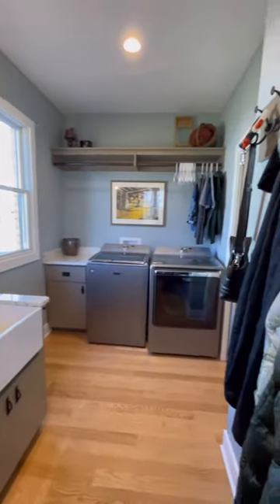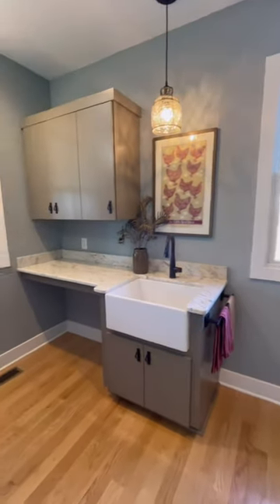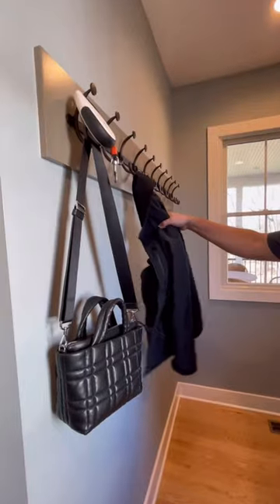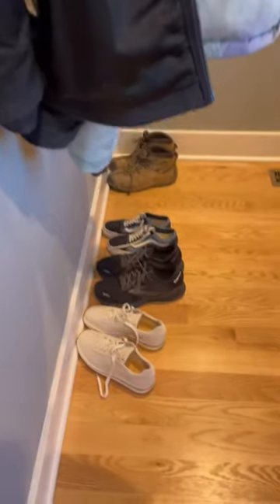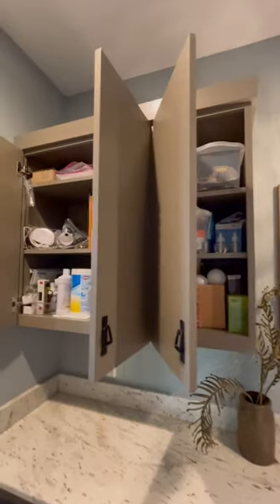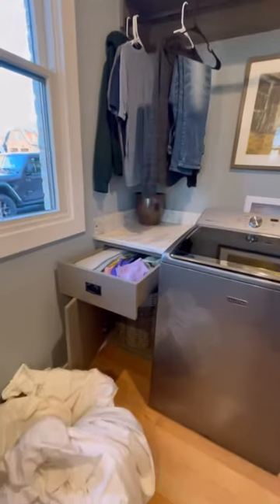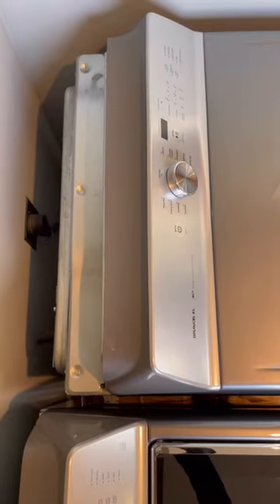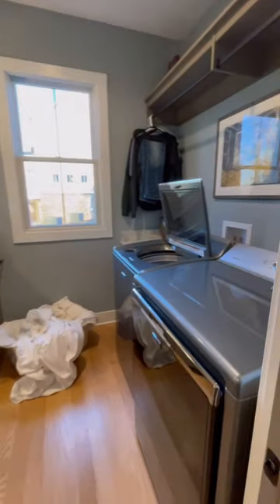Planning a Laundry Room- 1 Mistake to Avoid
We built this house 3 years ago- Here are some things I really like about our laundry room, and one thing I would change.
The farmhouse sink is good for prep cleaning laundry and It’s large enough to wash two small dogs.
There are lots of coat hooks, room for shoes, and a counter to fold laundry with space for our dog’s things underneath.
I keep cleaning supplies out of sight in the cabinets.
The pocket door helped us to avoid a door swinging into the room.
I can hang up clothes right after they’re done drying.
I should have known better, but I ordered an Extra-Large dryer that stuck out 5 more inches than a standard dryer-it’s almost in the doorway.
Definitely a good idea to check the dimensions when ordering a washer and dryer. @hausplans